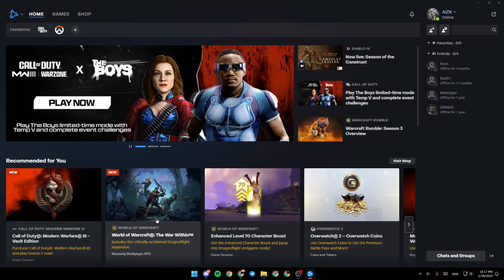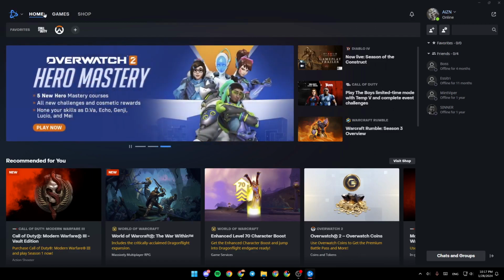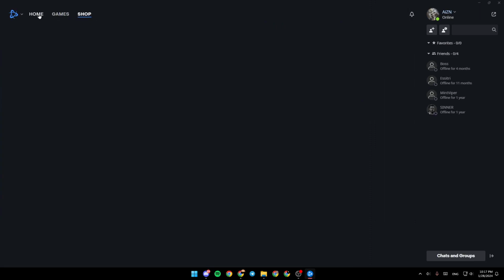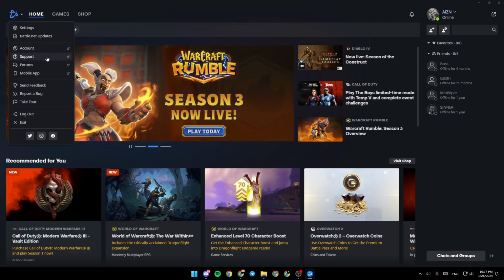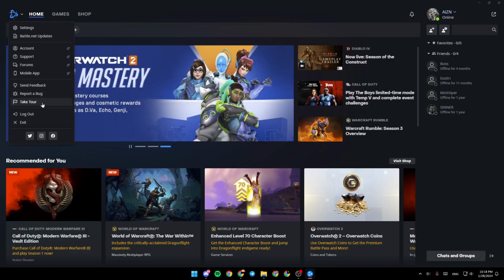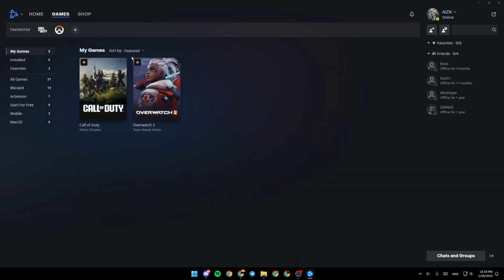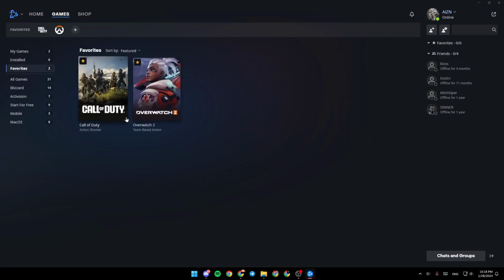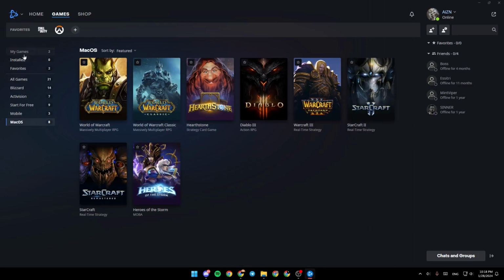How To See How Many Hours You've Played A Game On Battle. Net Tutorial